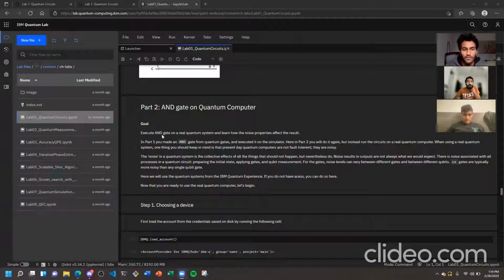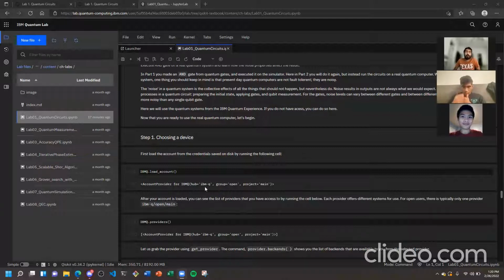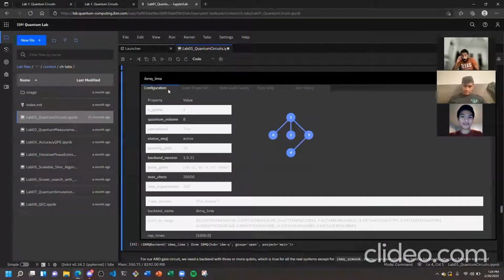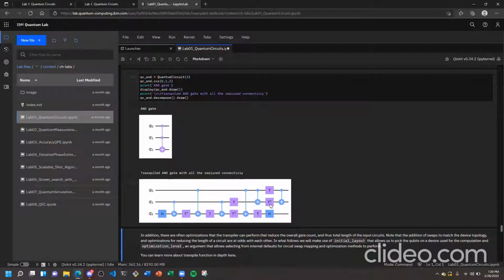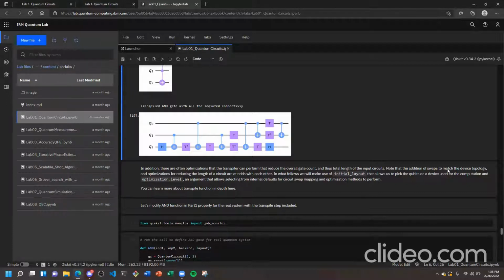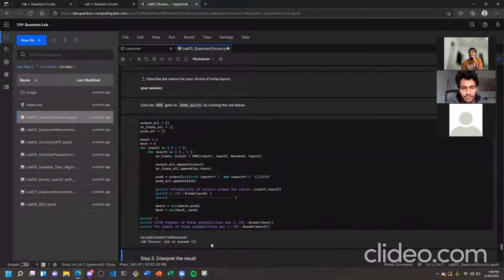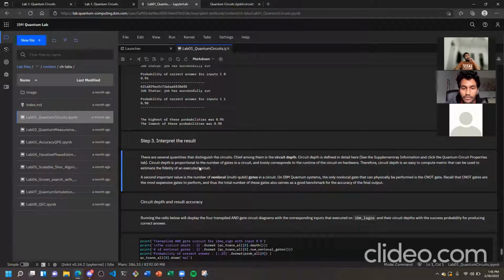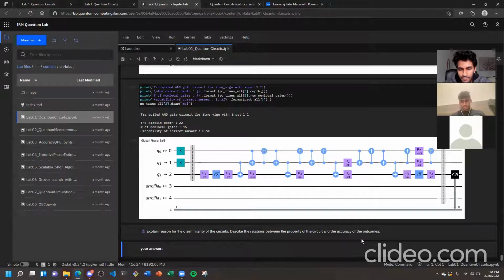Learning Labs Pilot Program Session 2 (02/26/2022)